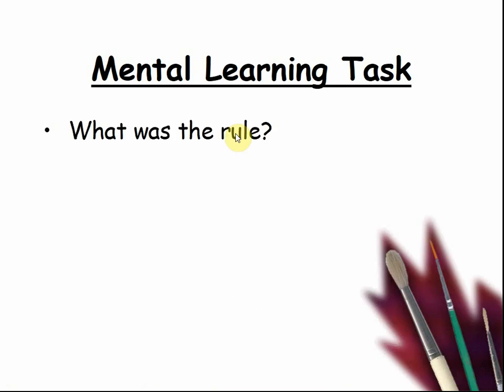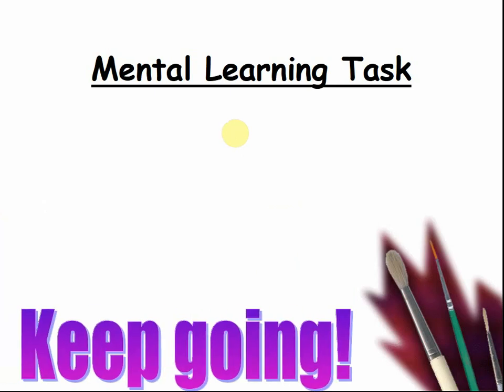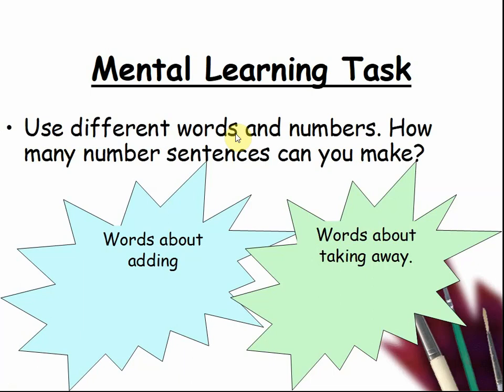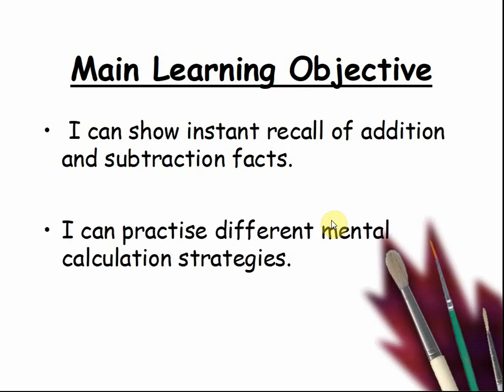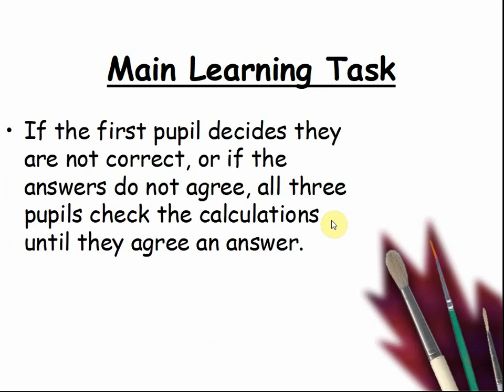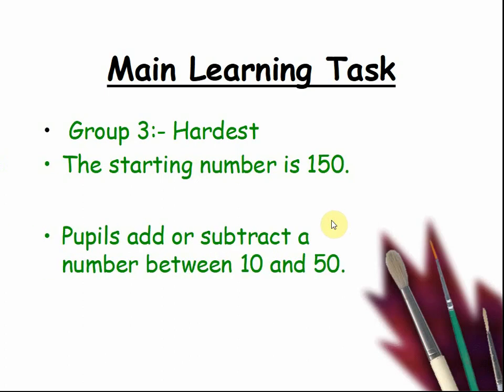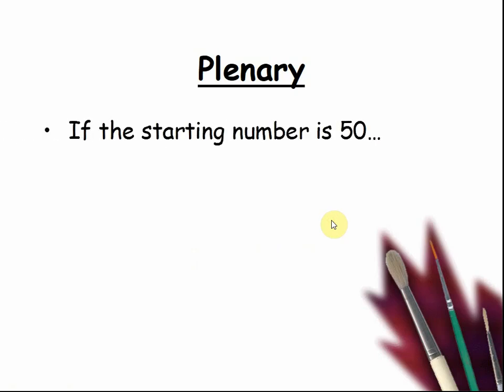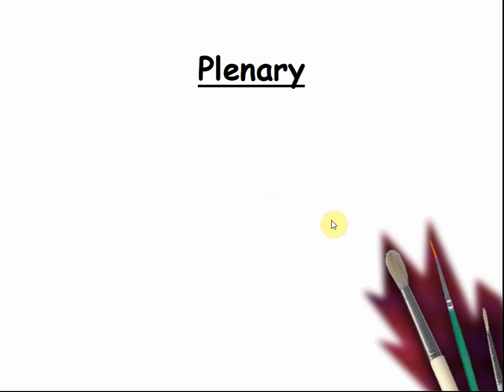How To Improve Mental Maths Calculations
How To Improve Mental Maths Calculations is part of Year 3 Lesson 4 Autumn Mental Calculations + and  - This is a fun, fast paced How To Improve Mental Maths Calculations lesson for helping Year 3 students to add and subtract in their heads faster. It has a nice addition and subtraction warm up, followed by a main lesson and an activity to double check the children had understood the lesson. This How To Improve Mental Maths Calculations can be used in the classroom or at home.